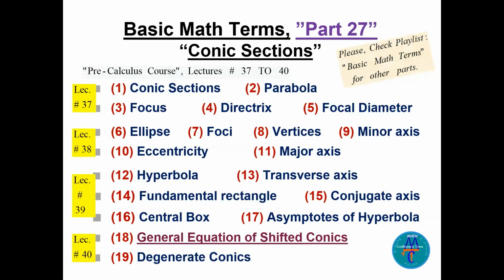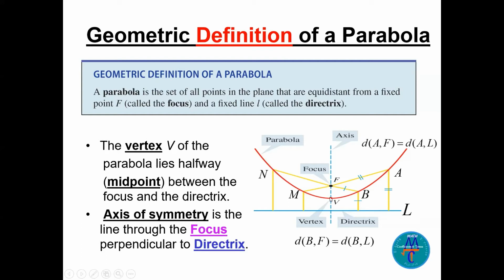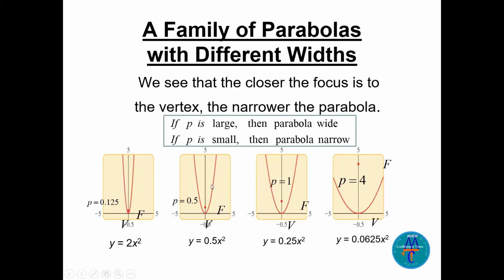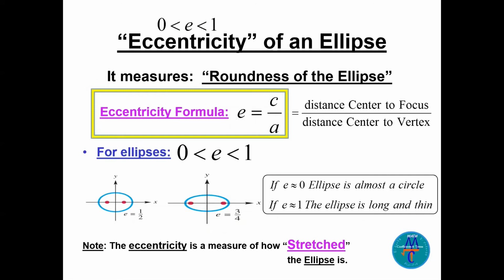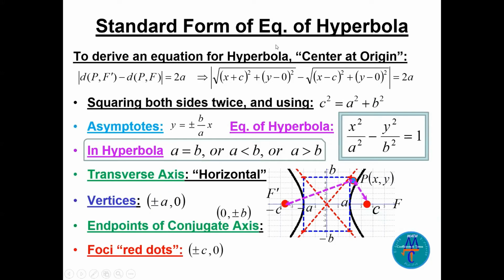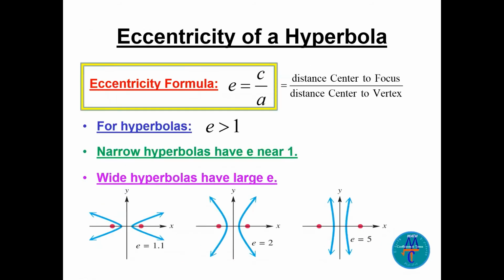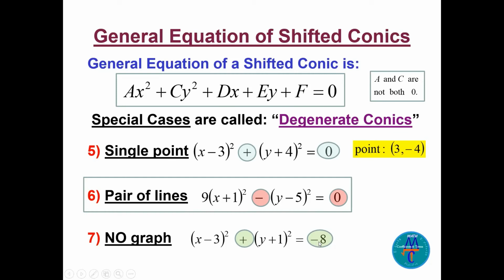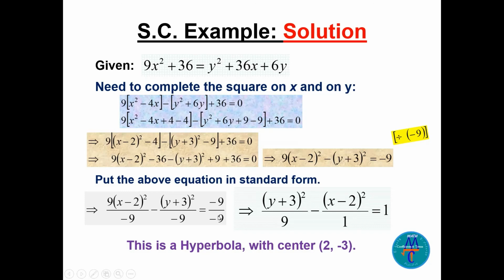Basic Math Terms - Part 27 - "Conics Sections: Parabolas, Ellipses, & Hyperbolas".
This video is presenting "Part 27" of the series: "Basic Math Terms"  about   "Conics Sections: Parabolas, Ellipses, & Hyperbolas" Terms in the Pre-Calculus Course.
You can check the parts "1 to 18" for the "Complete Algebra Course" Terms.
The terms in this video are related to "Logarithmic Functions", like:
■ (1) Conic Sections       (2) Parabola
■ (3) Focus          (4) Directrix         (5) Focal Diameter
■ (6) Ellipse     (7) Foci      (8) Vertices     (9) Minor axis
■ (10) Eccentricity             (11) Major axis
■ (12) Hyperbola           (13) Transverse axis
■ (14) Fundamental rectangle        (15) Conjugate axis
■ (16) Central Box         (17) Asymptotes of Hyperbola
■ (18) General Equation of Shifted Conics
■ (19) Degenerate Conics